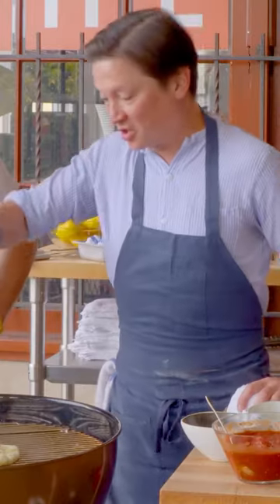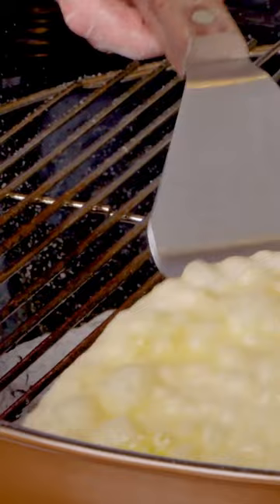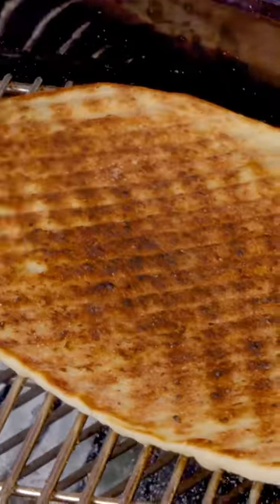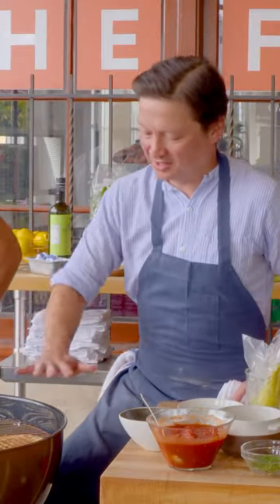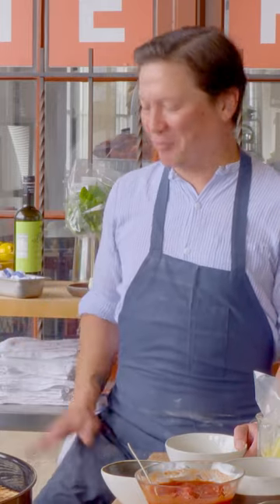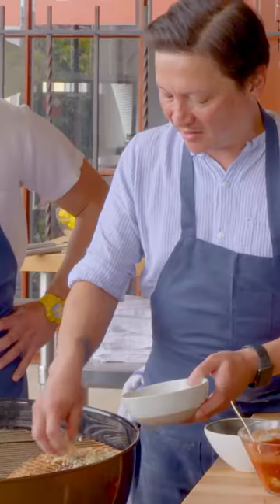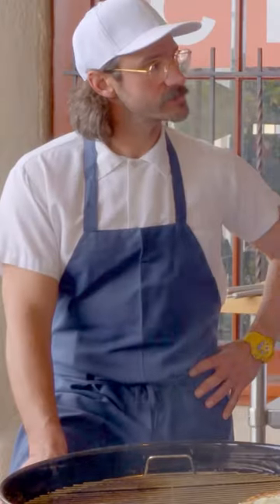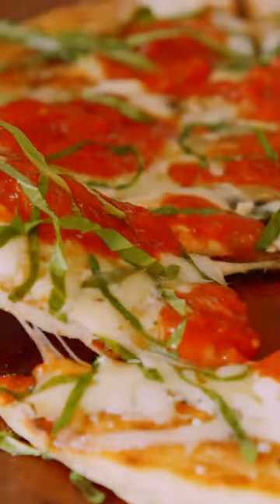Pizza grilling with Kenji Lopéz-Alt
One more tip on how to grill pizza: the actual grilling of the pizza.